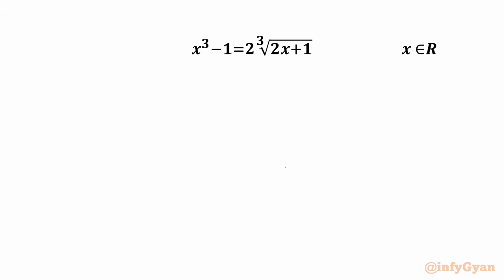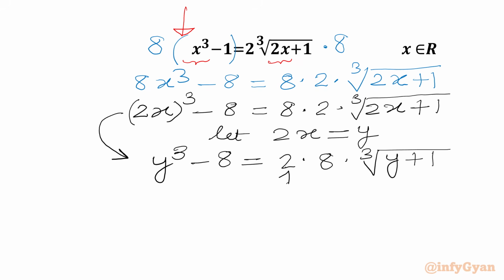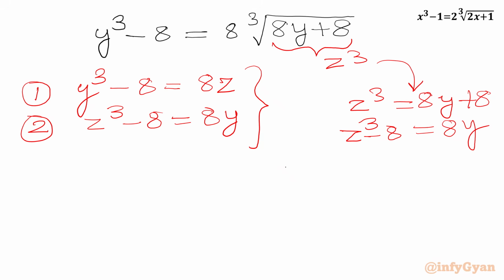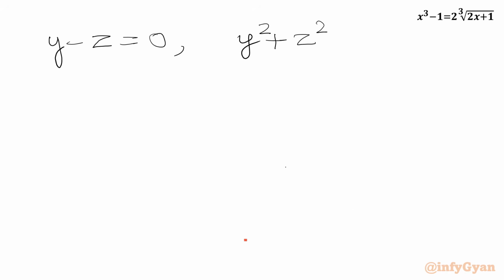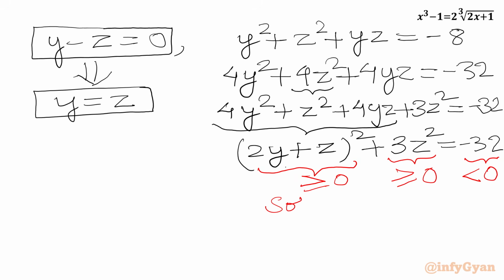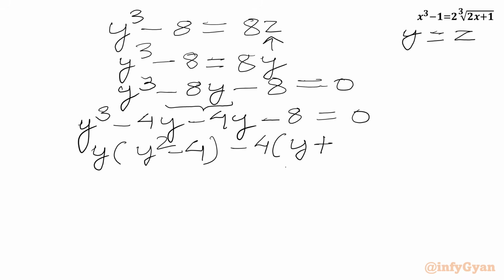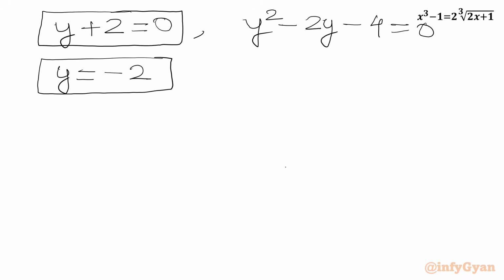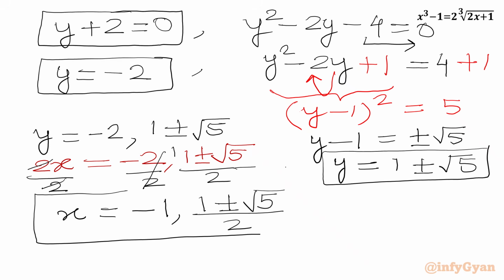An Amazing Irrational Challenge | Only 5% Cracked This!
In this algebraic video, we explore an amazing irrational equation that’s sure to test our algebraic skills. This problem is an excellent exercise for anyone preparing for Math Tournaments or simply looking to deepen their understanding of advanced algebra. Follow along as we break down the steps to solve this equation, and try to solve it yourself before we reveal the solution. Perfect for students and math enthusiasts alike!.

📌 Topics Covered:

Irrational equations
Problem-solving strategies
Factorization
Completing the square
Quadratic equations
Algebraic identities
Real solutions